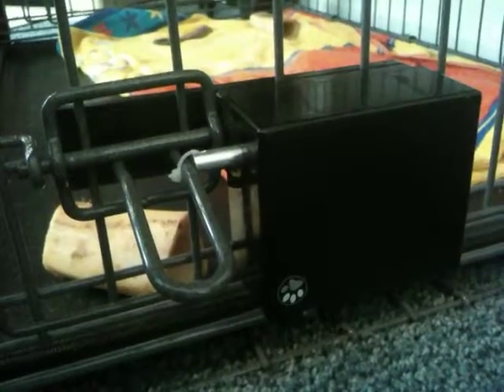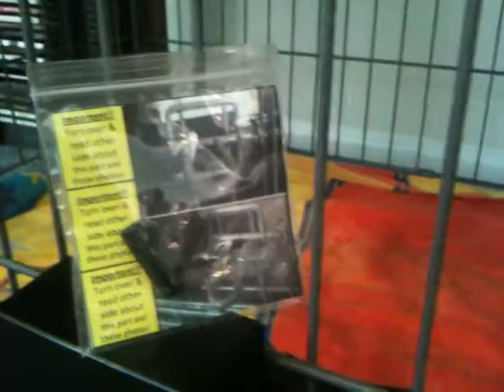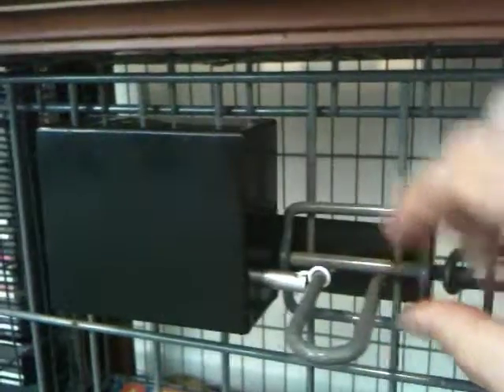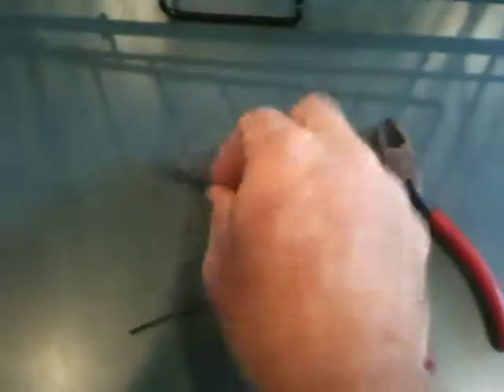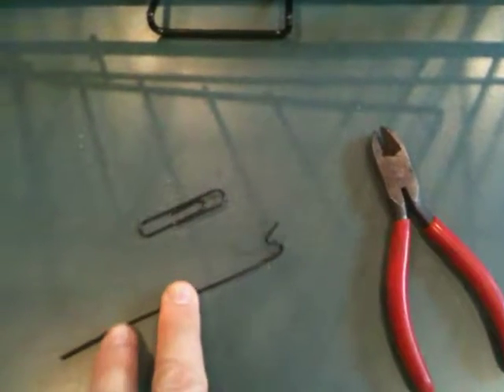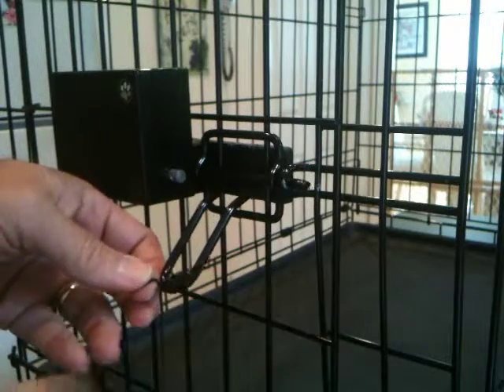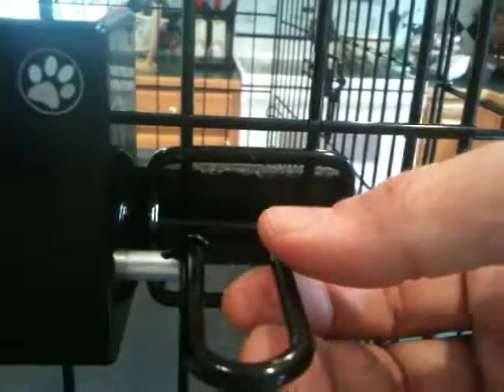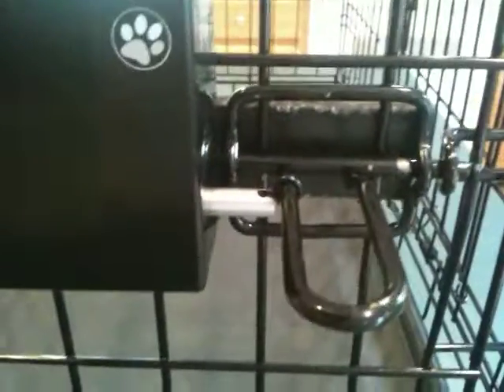Easy Out video #07 Latch Options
This is the 7th in a series of 20 videos about the new pet release product called Easy Out, is available now from many online retailers.  This is a very important and informative one for anybody considering purchasing an Easy Out because it illustrates various ways to attach it to their crate's latch(es) to yield awesome benefits, some of which were developed after the initial run of Easy Outs were already packed and shipped.  Please search online for "Easy Out Pet Release" to find a retailer and place an order, or to learn more about it.